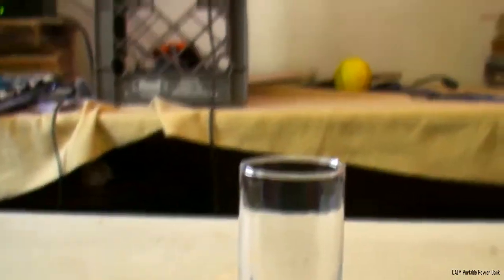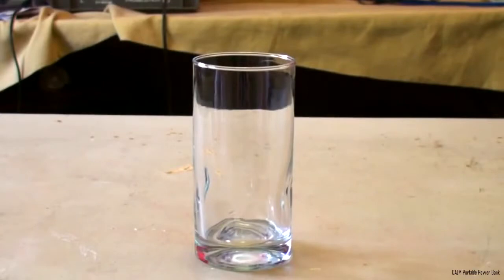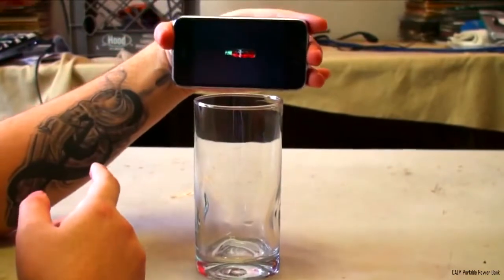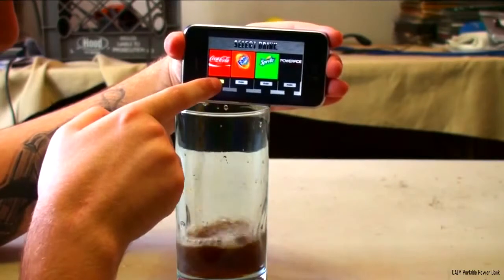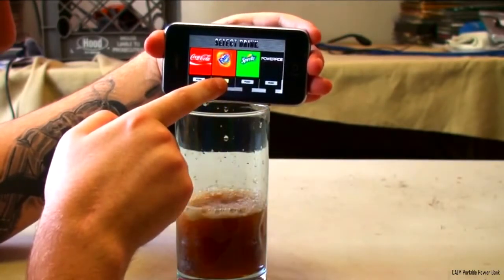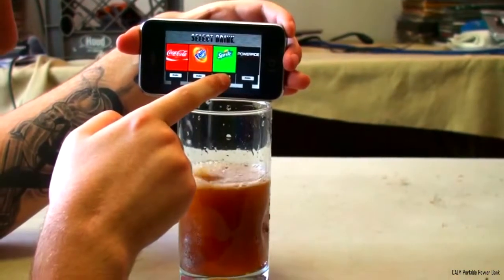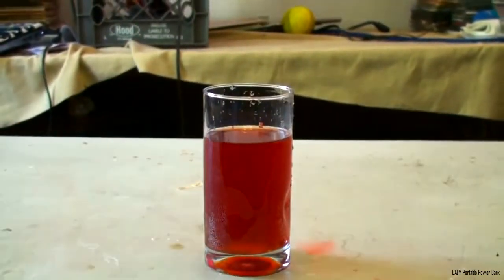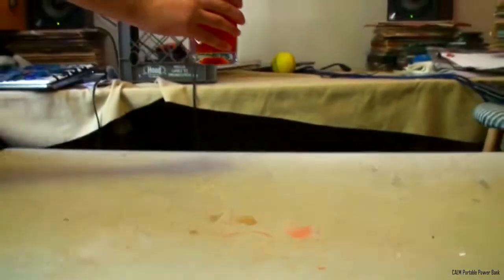New Soda Fountain App For iPhone?!?!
Please Read* Check out this App we found yesterday on the app store.